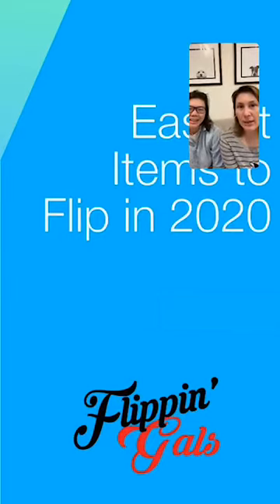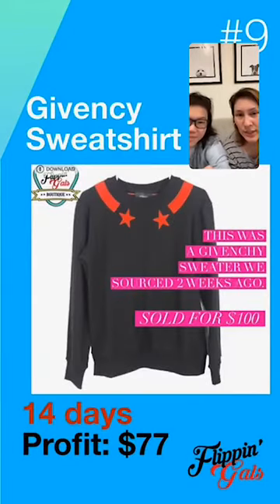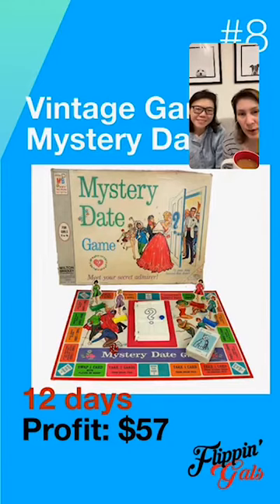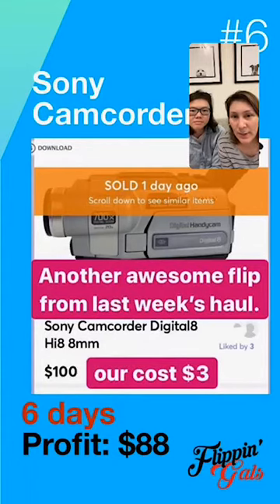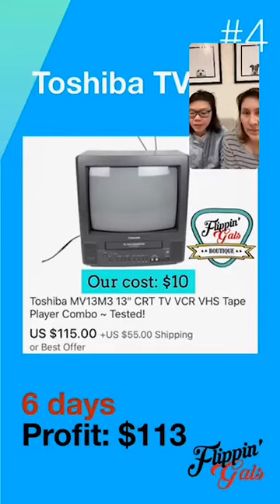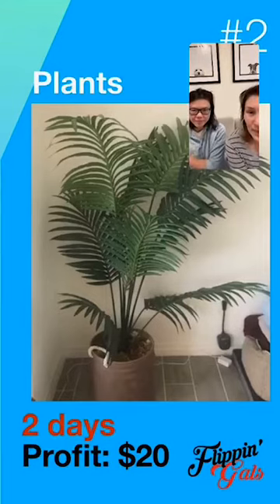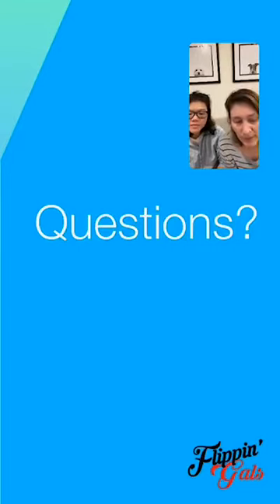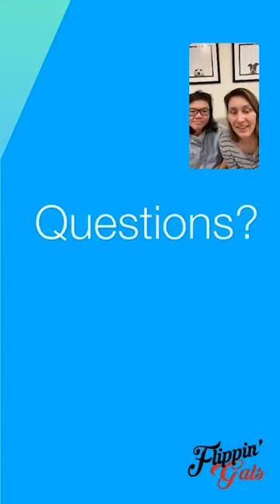Easy selling items on eBay Poshmark, etsy and mercari | Flippin Gals Coffee and Questions Session -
Quick Items To Sell On Ebay 2020

In this session, we discussed how offerup works, what are the best items to sell on OfferUp, and what people are looking to buy during the pandemic. We will have a Webinar on 5/9 Saturday to discuss further about this platform.

Stay safe!!